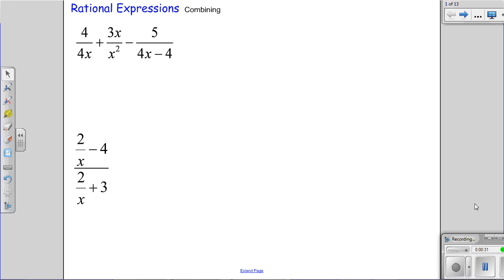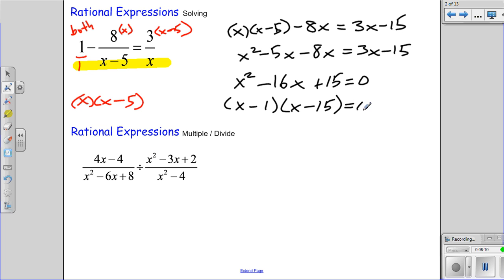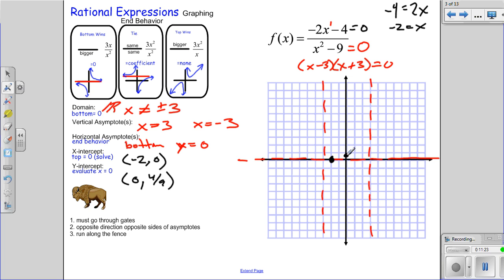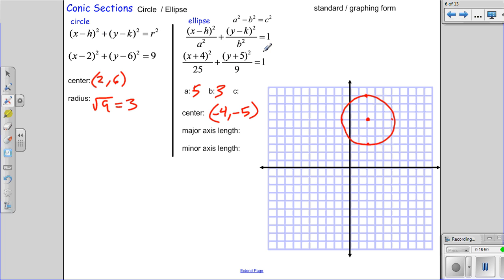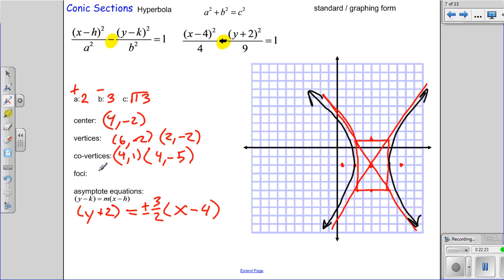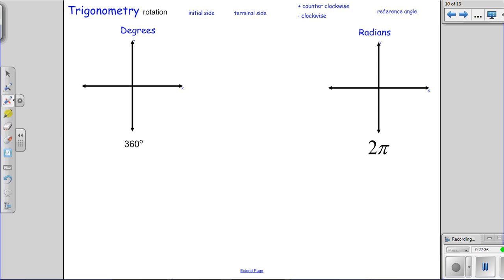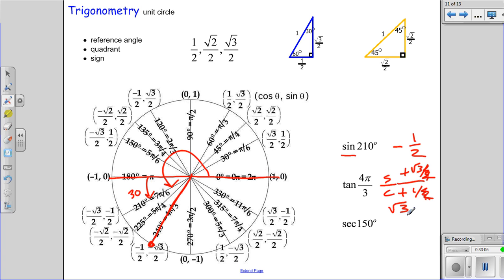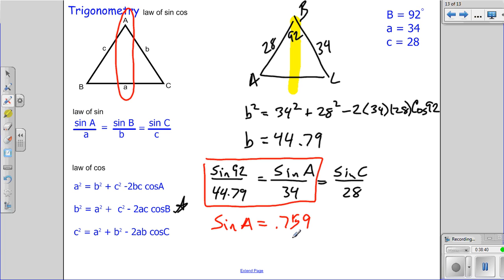AAT 300: Quarter 3 Review